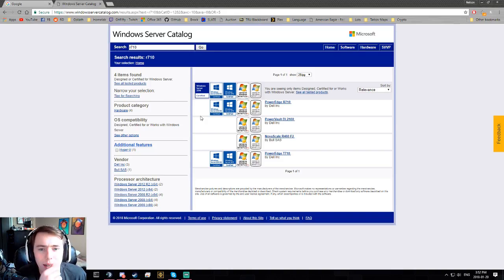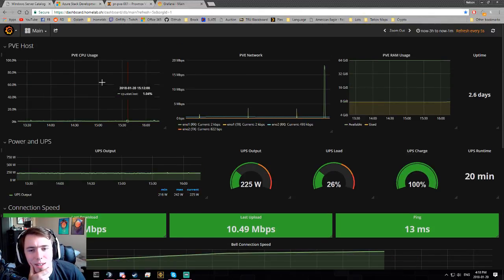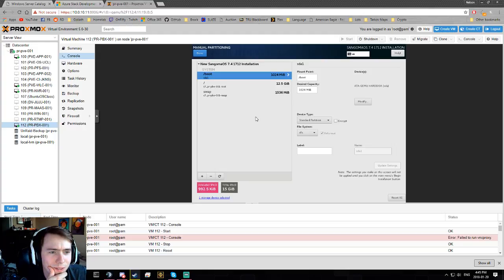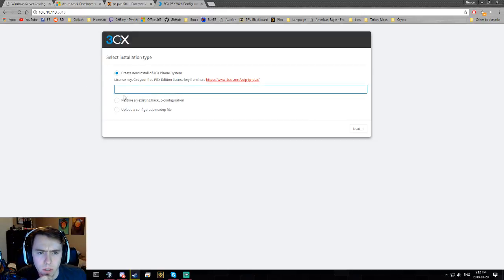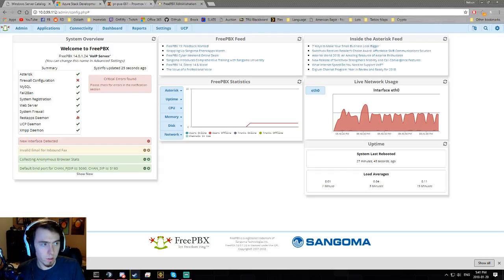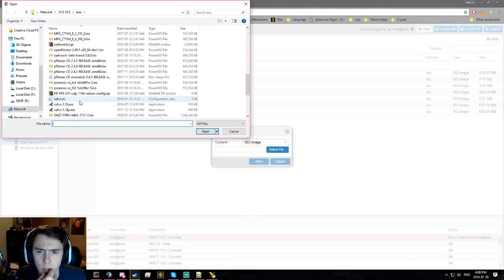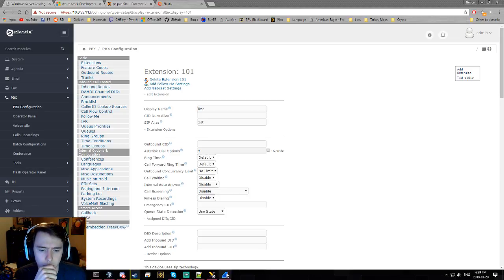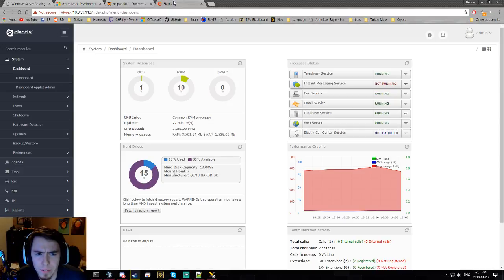Configuring VoiP - Homelab Livestream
Preparing for a new video, installing FreePBX and getting VoiP working. Will be making a tutorial video on this later.